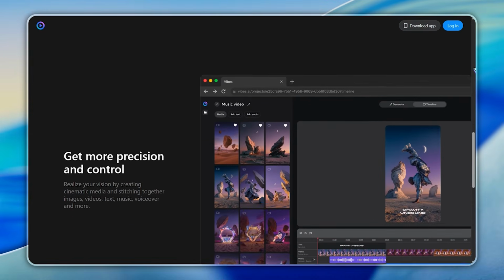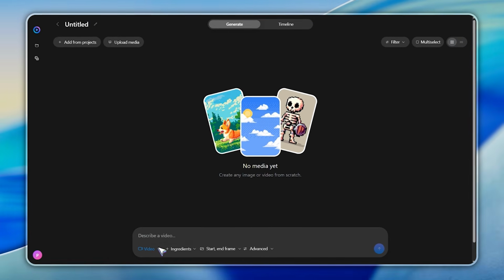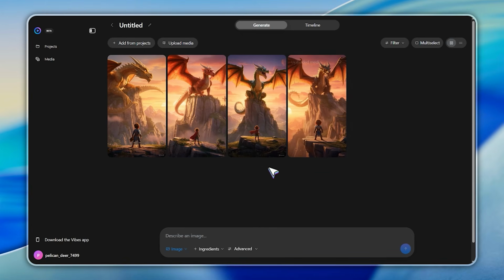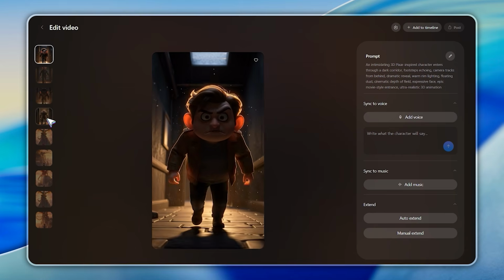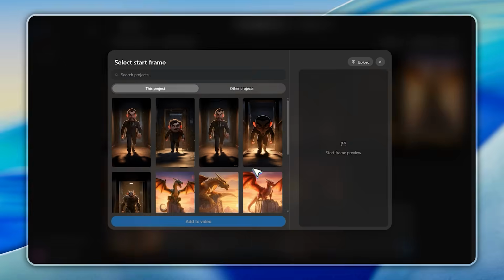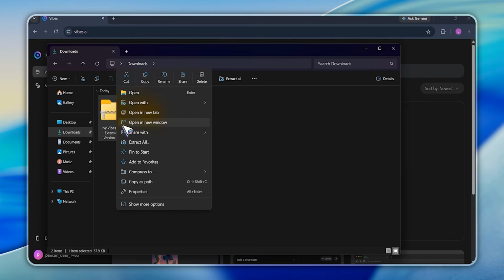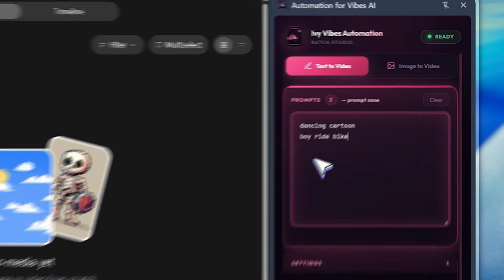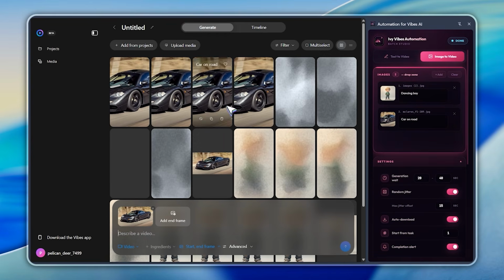Vibes.Ai 🔥 FREE & UNLIMITED Ai Video Generator of 2026 | Image to Video Ai FREE Without Watermark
Meta AI has changed how its AI video generator works, and many users can no longer generate AI videos like before. In this video, I show Meta's new AI creation website that still lets you generate AI videos for FREE, without watermarks, and with unlimited generations.

I also demonstrate how to automate bulk AI video generation, making it easy to create content for YouTube Shorts, TikTok, Instagram Reels, and other social media platforms.

In this video you'll learn:
✅ Meta AI's new AI video generator
✅ How to fix the Meta AI Video Generator problem
✅ Generate Meta AI videos for free
✅ Unlimited AI video generation
✅ AI videos without watermark
✅ Bulk AI video automation workflow
✅ Best free AI video generator in 2026

🔗 Vibes.ai